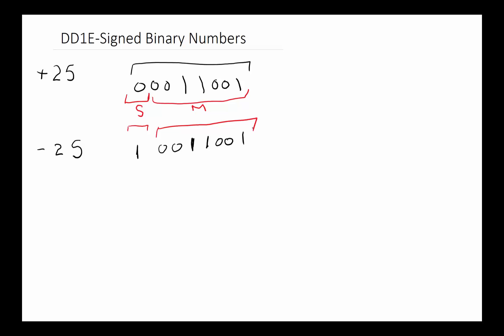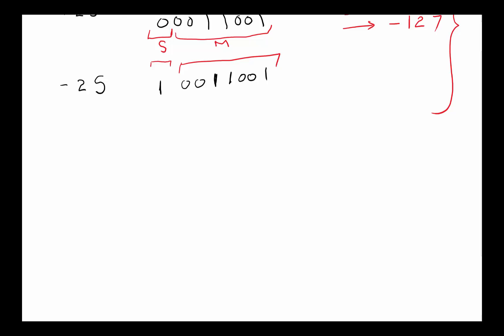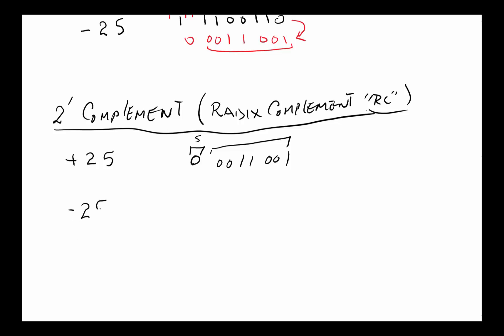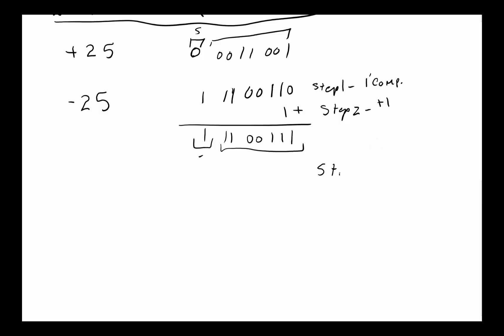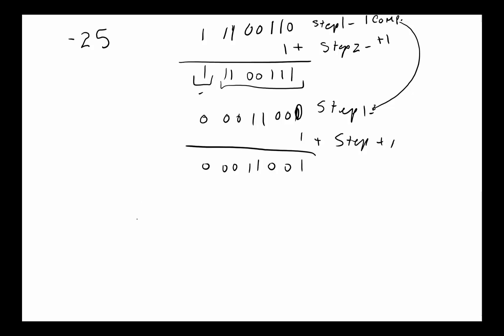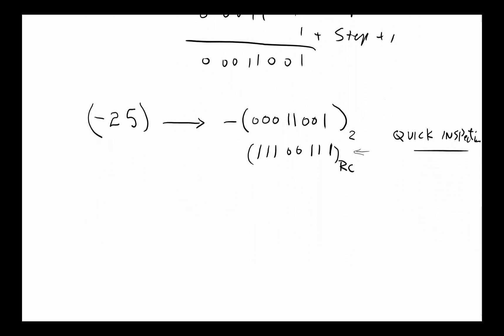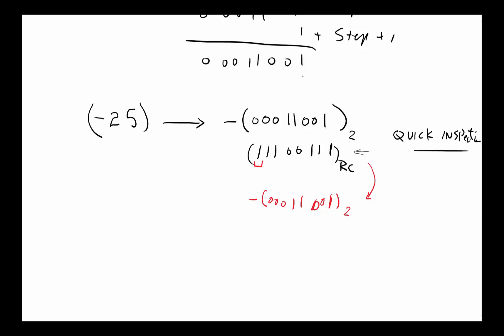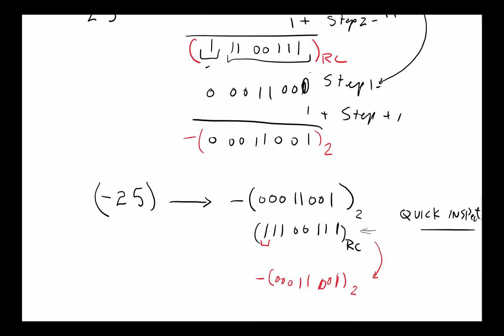DD1E Signed Binary Numbers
Signed Binary number representations:  Sign-Magnitude, 1's Complement (Diminished Radix Complement)  and 2's Complement (Radix Complement).